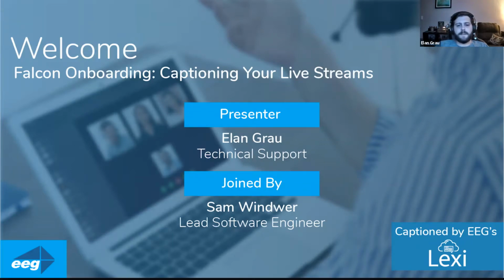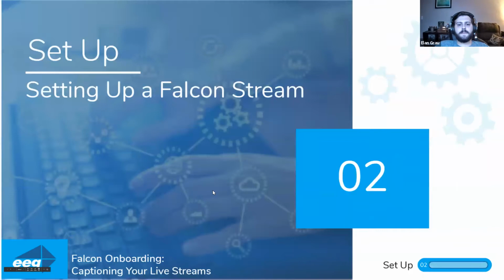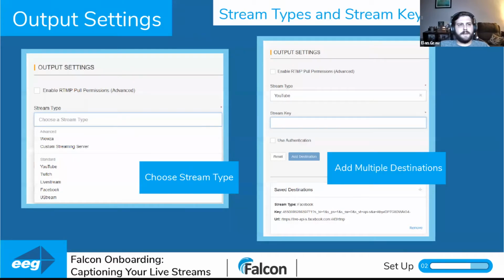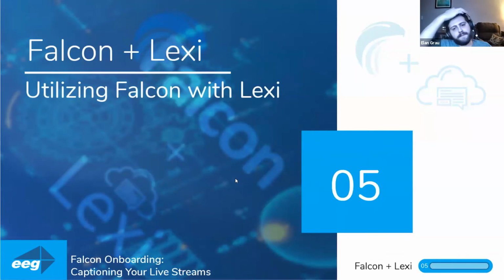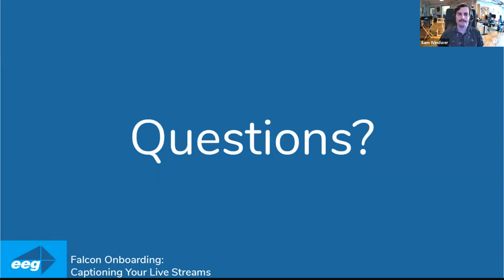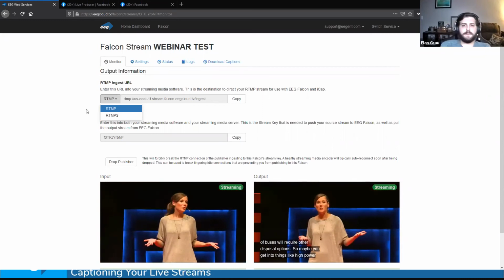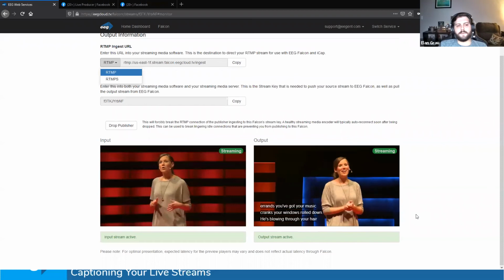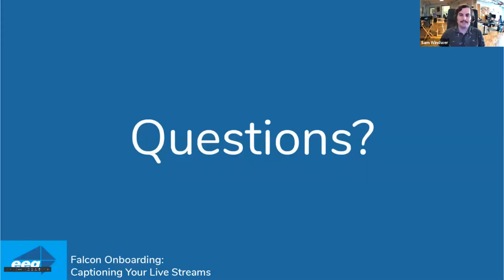Falcon Onboarding: Captioning Your Live Streams | June 25, 2020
Elan Grau walks through Falcon, EEG's live streaming RTMP caption encoder. This onboarding webinar covers:

• All about the Falcon RTMP caption encoder
• How to set up Falcon and navigate the dashboard
• Adding captions to your live stream